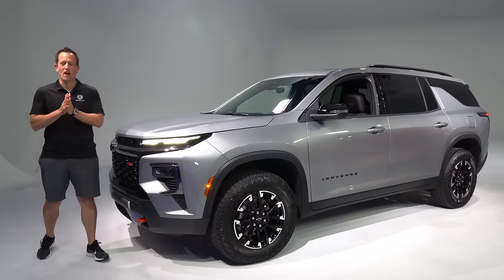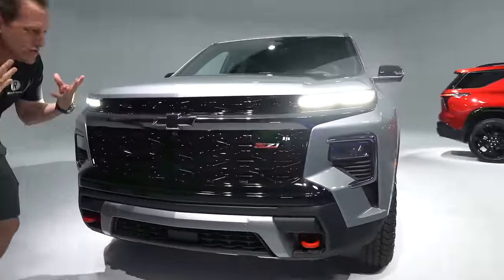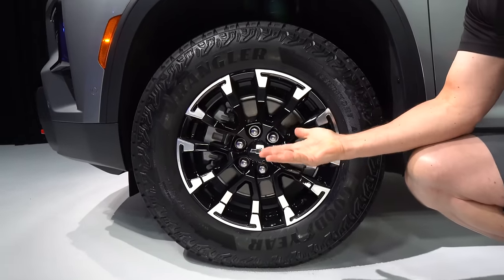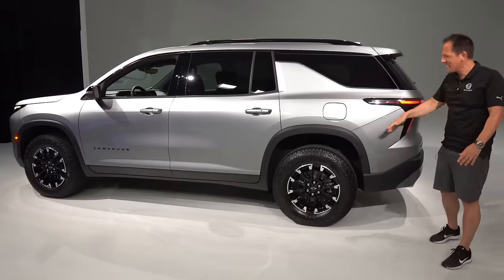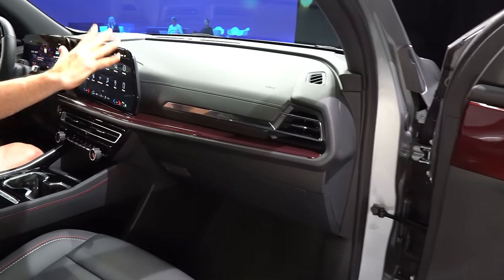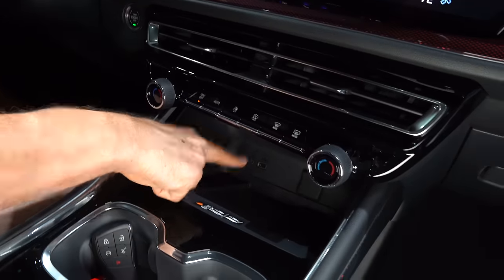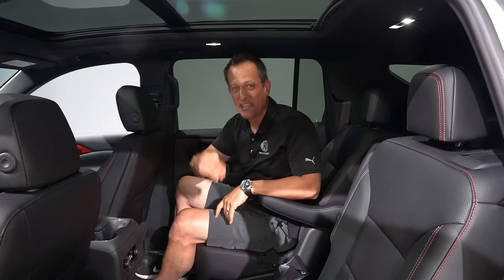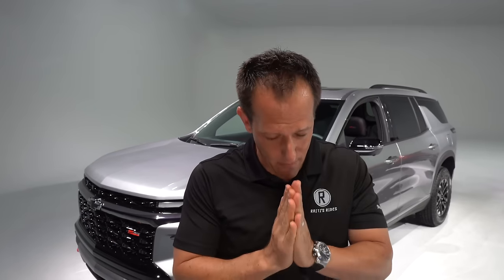Is the 2024 Chevrolet Traverse Z71 a BETTER new SUV than a Honda Pilot?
FIRST LOOK: This is the all new and first time ever Traverse Z71. This off-road midsize SUV from Chevrolet gets some HUGE changes. This will compete directly with the Nissan Pathfinder Rock Creek Edition, Kia Telluride X-Pro, Hyundai Palisade XRT, Ford Explorer Timberline and Honda Pilot. On the exterior you will discover 18in wheels, off-road tires, skid plates and tow hooks. On the inside is an all new interior. Under the hood is a 2.5L turbocharged inline-4 that is mated to an 8-speed automatic transmission. Is the 2024 Chevrolet Traverse Z71 a BETTER new SUV than a Honda Pilot?